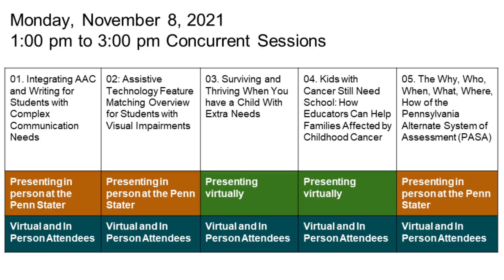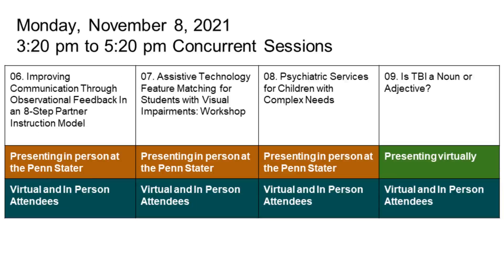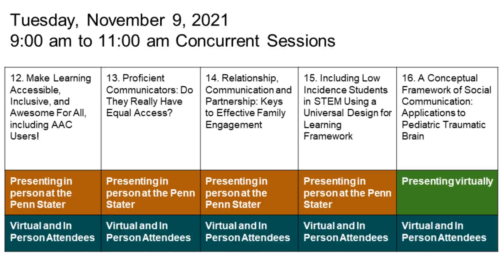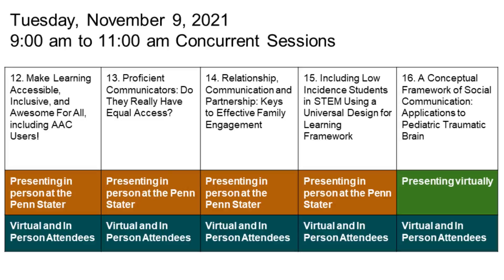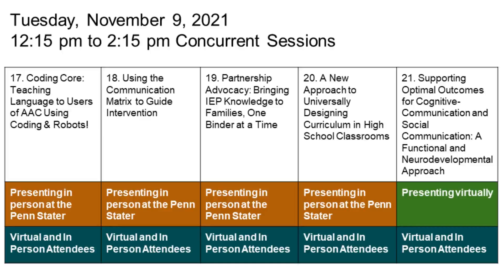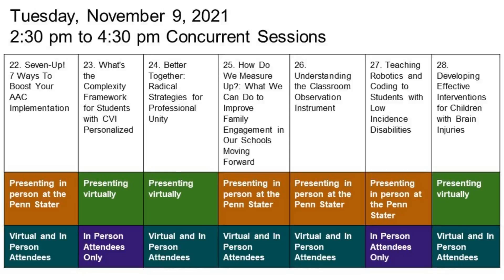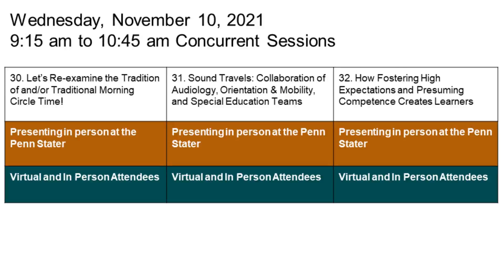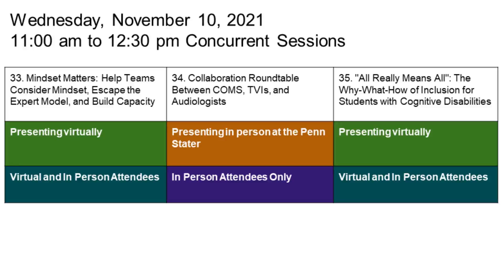HELIX 2021 Schedule and Format at a Glance